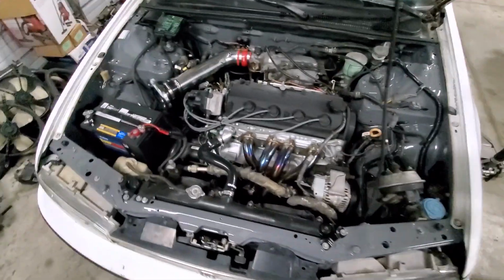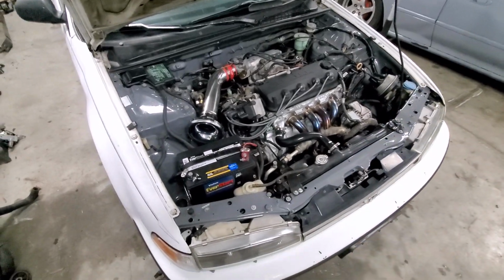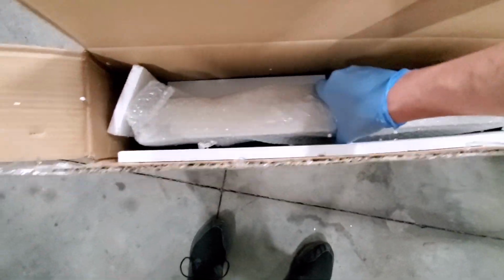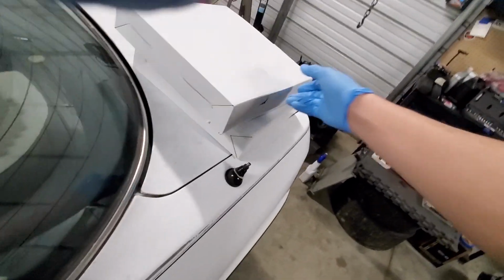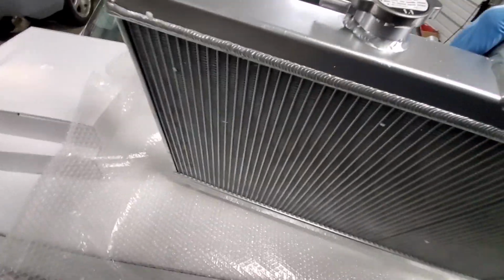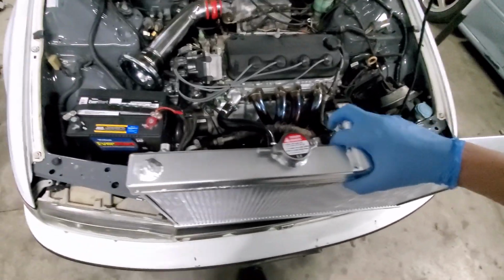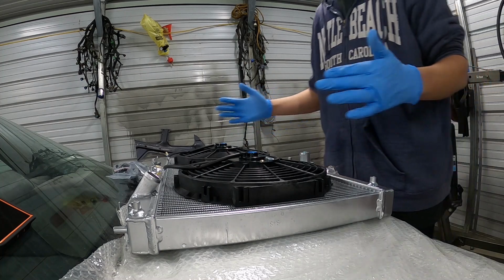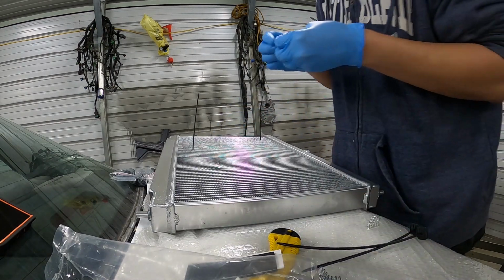Budget CB7 Accord Gets EBAY Dual Core Full Size Radiator! | Cooling Issues | HDAY Plans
Go follow J Mills Tuning! Instagram: @jmillstuning